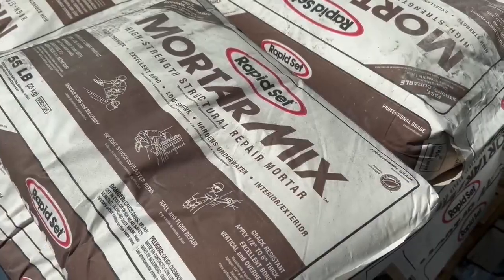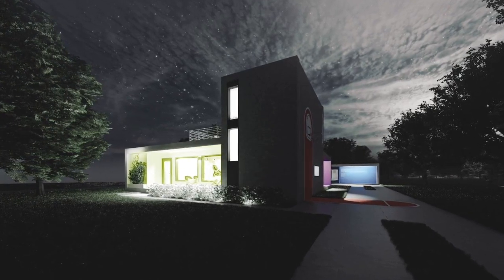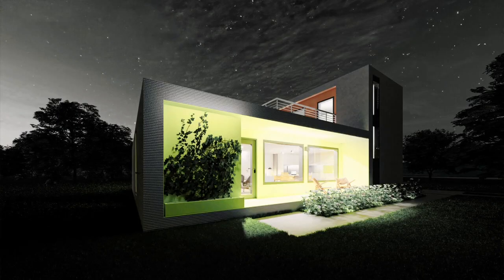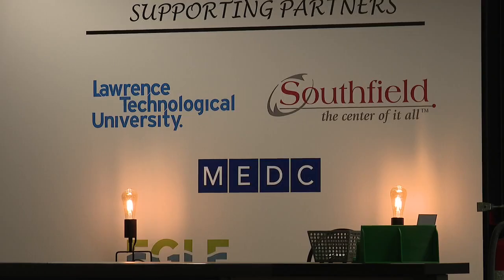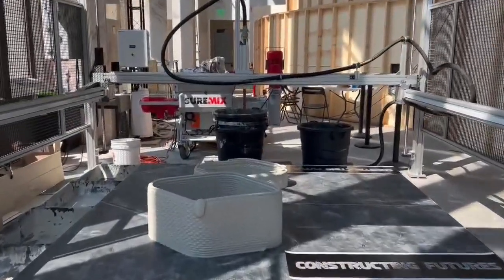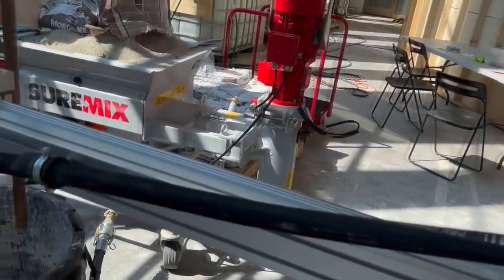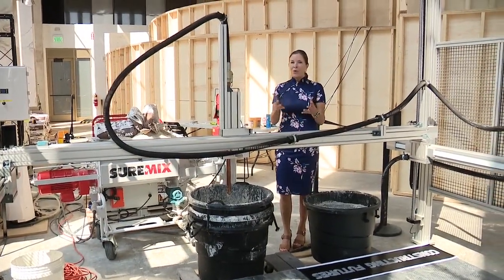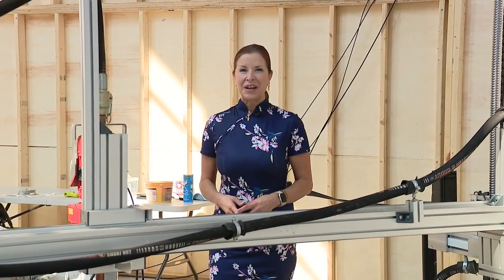Southfield's first 3D printed concrete home could be future of design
It's a mission focused on the future of design and construction using more durable materials - which will hopefully lead to more affordable housing.